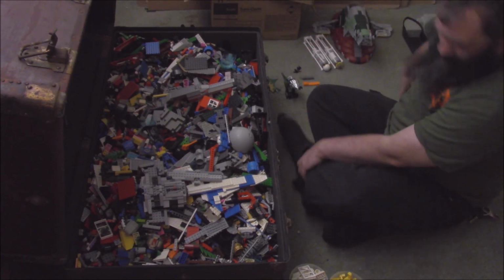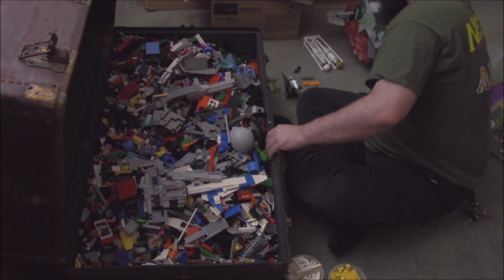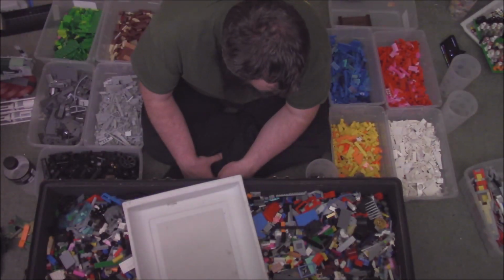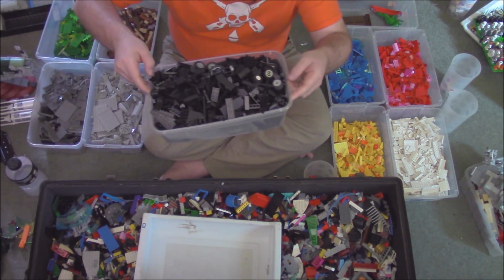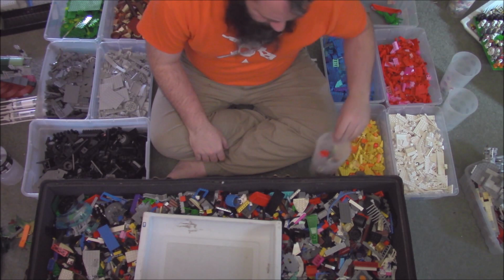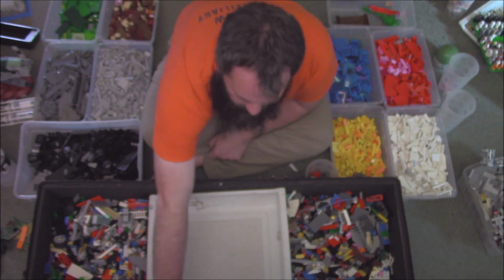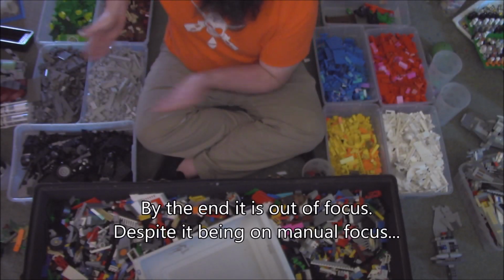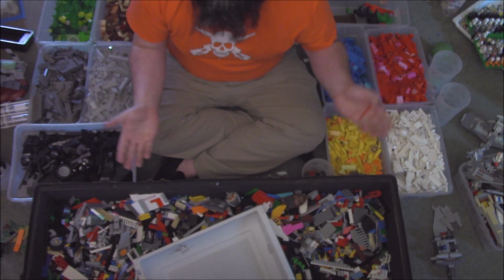Sorting the Dr Flux Collection - Part 1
Check out Dr Flux!